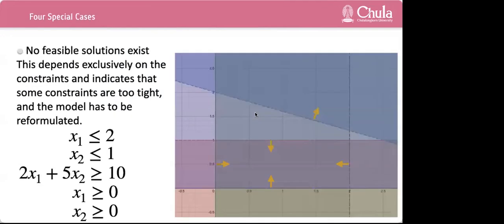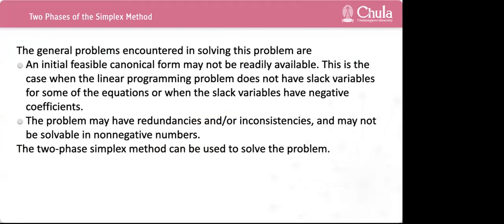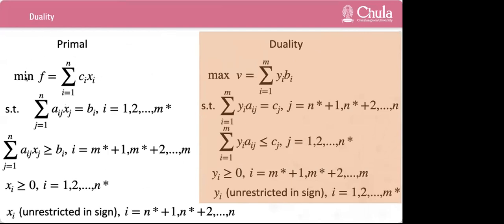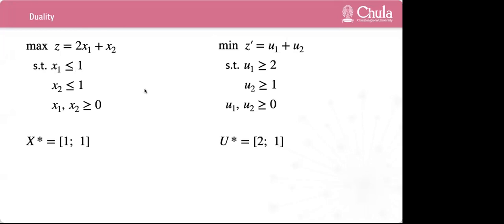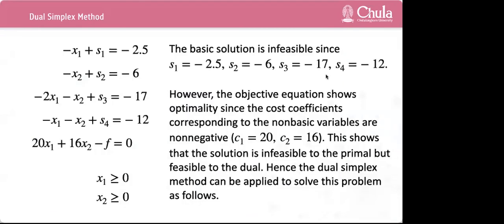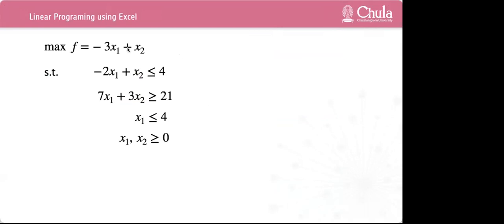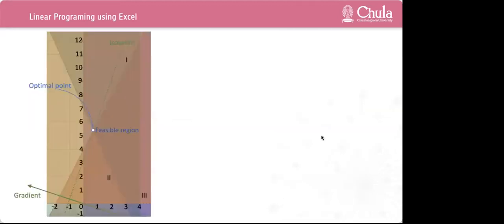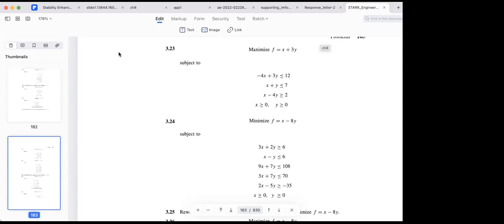2105623 OPTIMIZATION 2022/1 19 OCT 2022